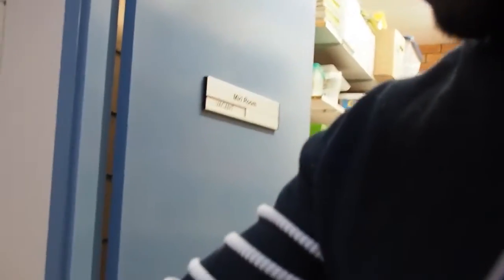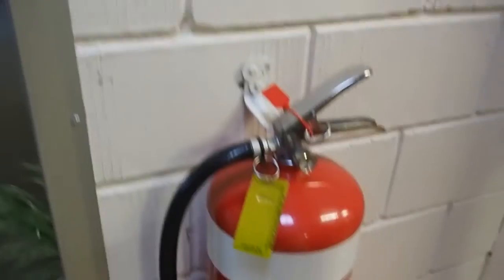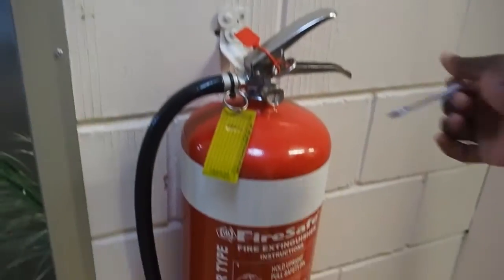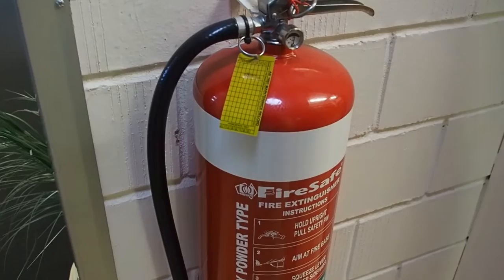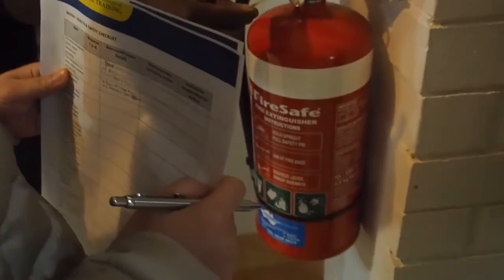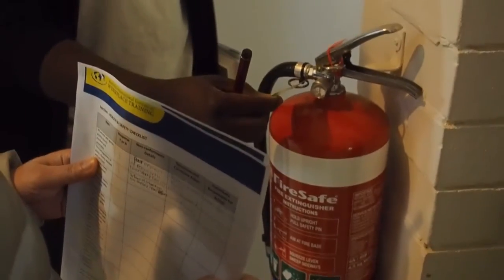AIWT - Work, Health and Safety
AIWT is a Registered Training Organisation providing nationally accredited courses to local and international students in Perth Western Australia. find us